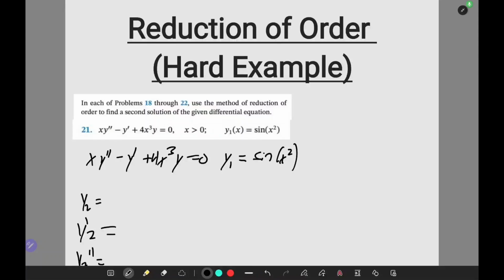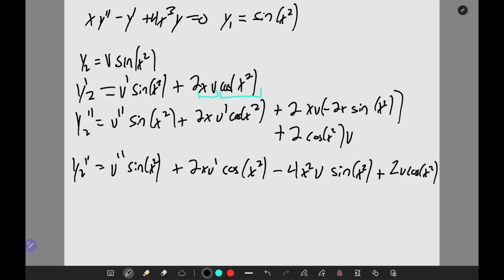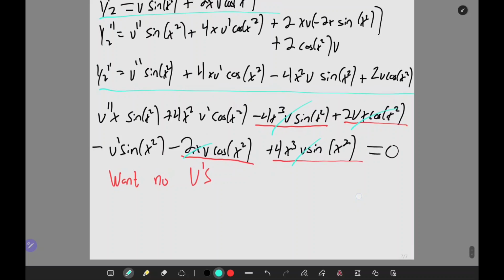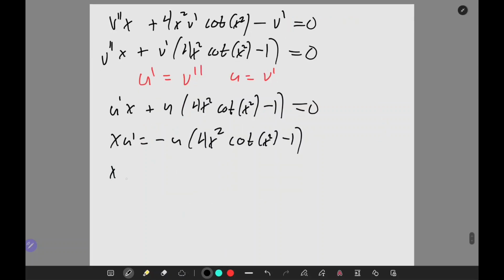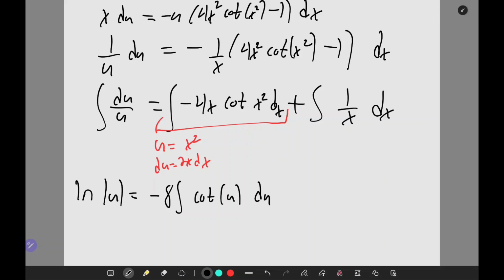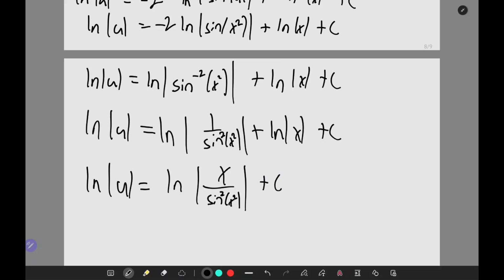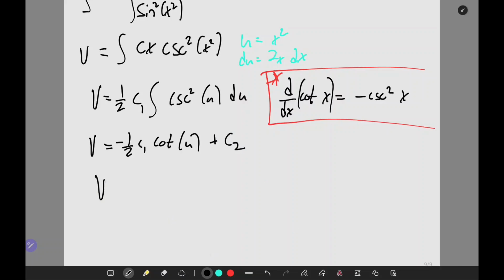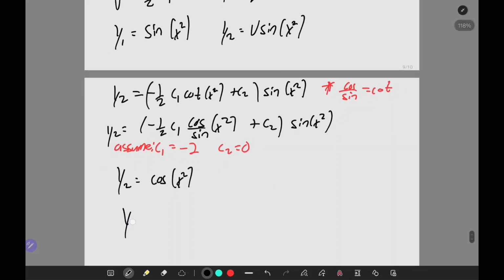Reduction of Order (Hard Example) | Second Order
This video is a continuation of Reduction of Order that deals with a harder example with lots of trigonometry! Isn't that amazingg!